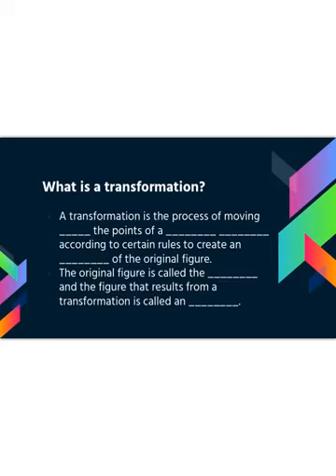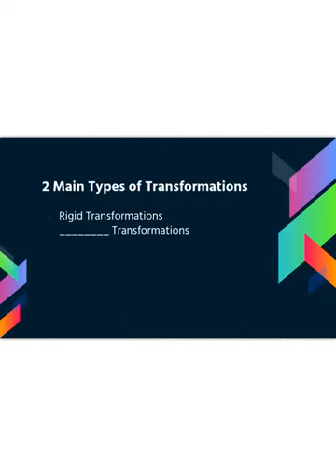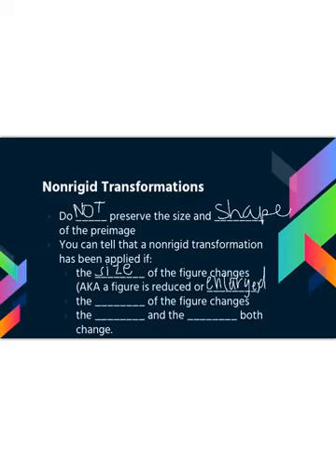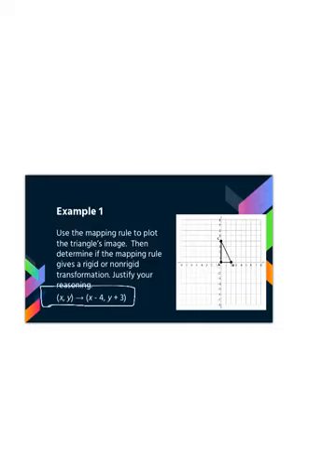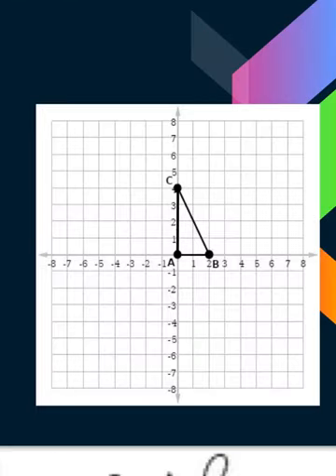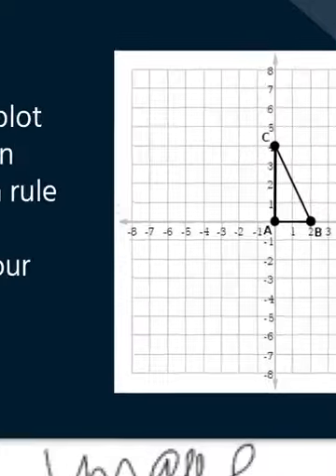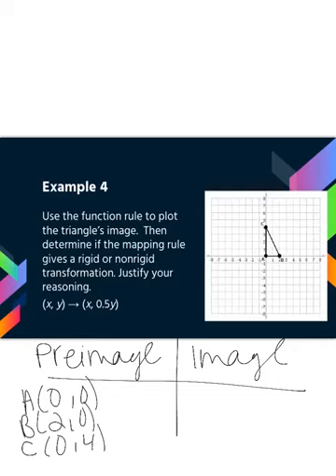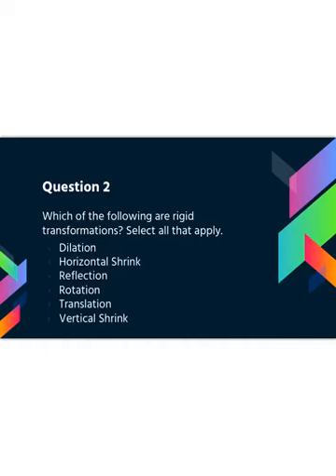Rigid VS Nonrigid Transformations